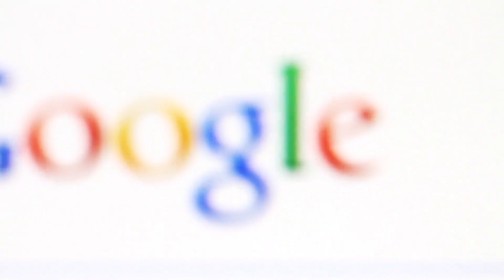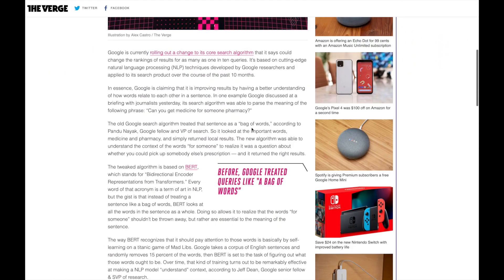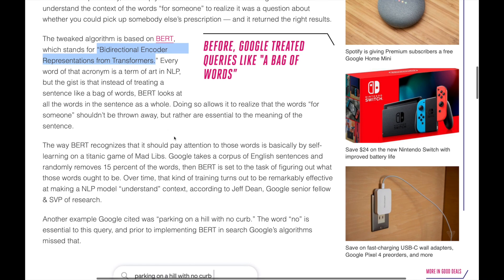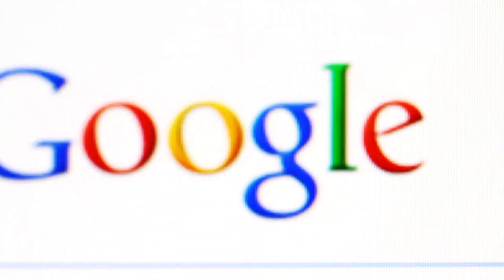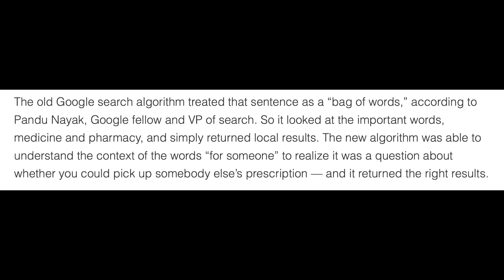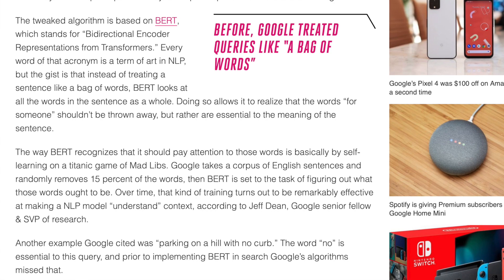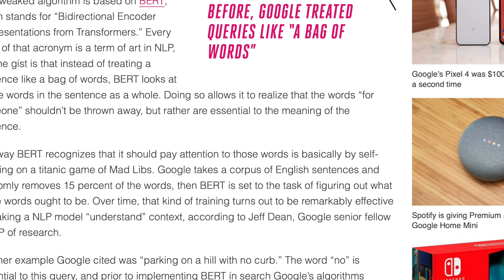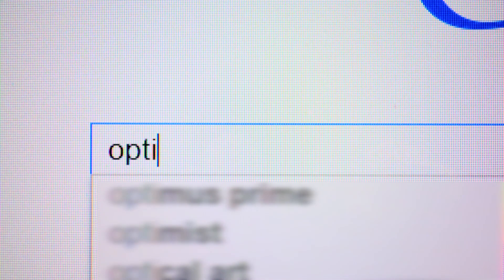Google's BERT will improve your search results!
Google new BERT will bring you better search results, but you might not even notice!